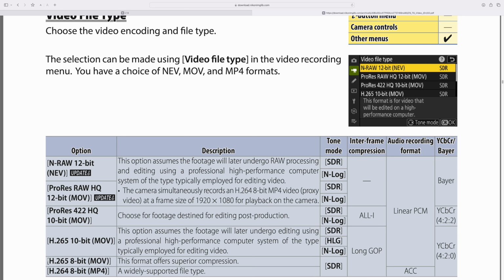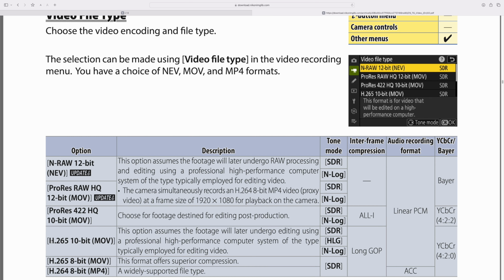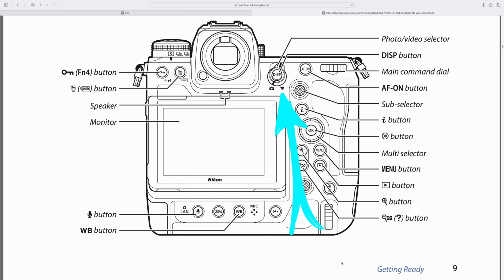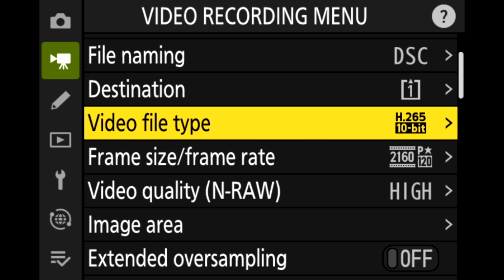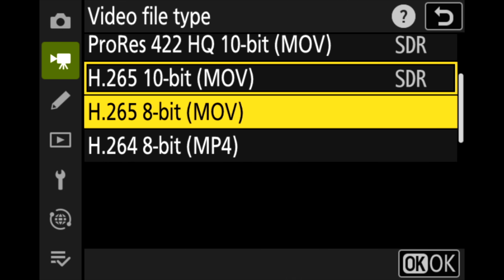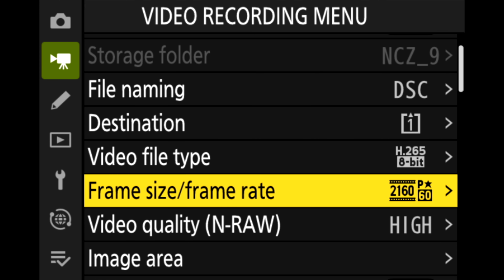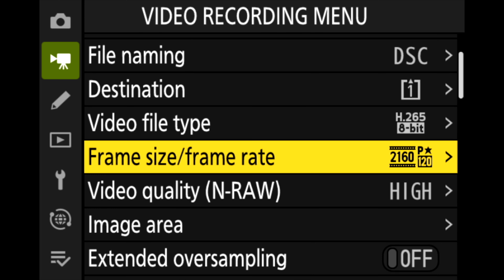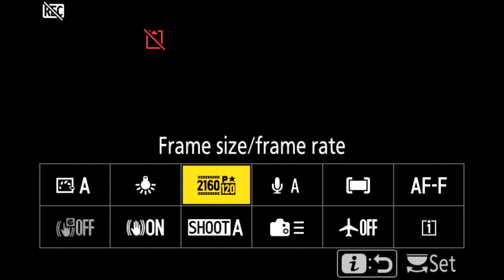Wildlife Video Tutorial using the Nikon Z9: Episode: 2 - Video File Type, Frame Size, Rate, 4k/120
I am creating a series of videos that will guide you step by step on how I make wildlife videos using  Nikon Z9. Setups, tips and tricks are covered in these videos.

00:00 Overview
02:27 Setup

8 bit vs. 10 bit.